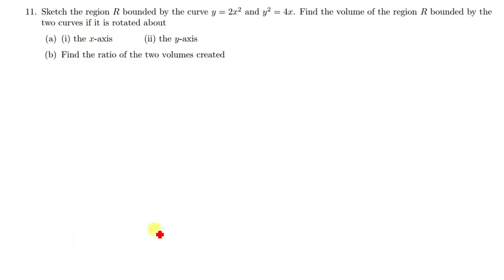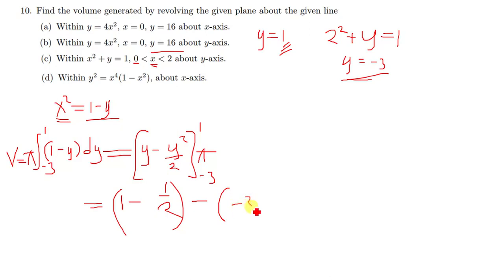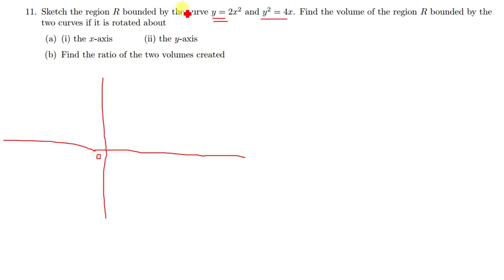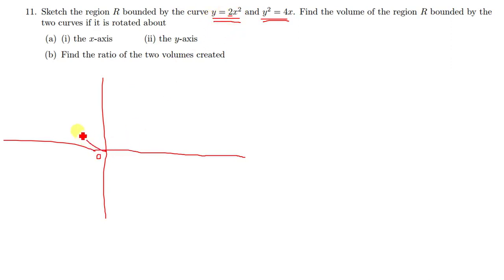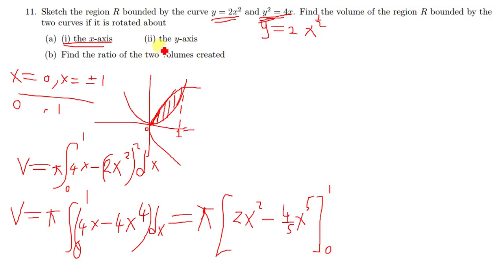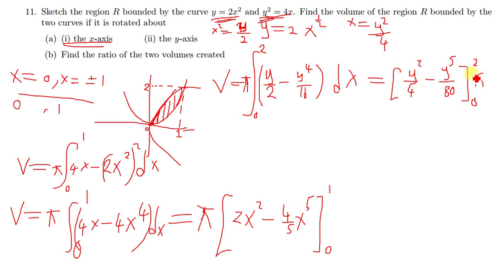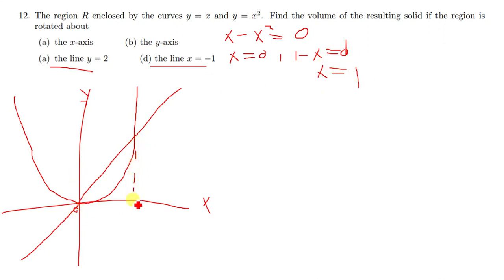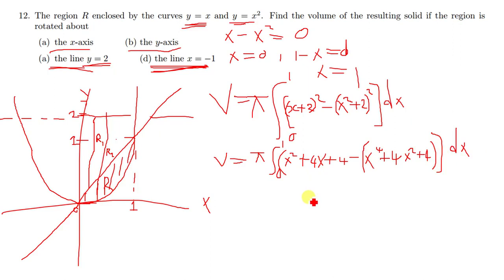CALCULUS, HOW TO FIND THE VOLUME GENERATED BY REVOLVING A CURVE ABOUT A LINE part B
HARMTEDY C